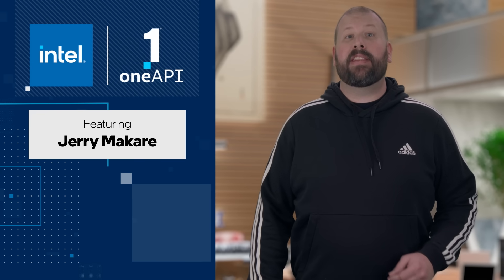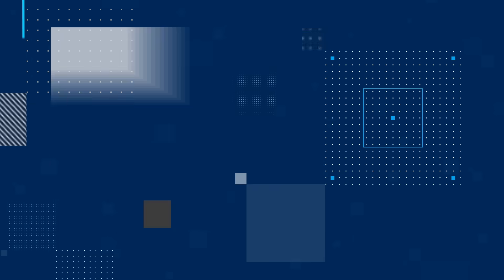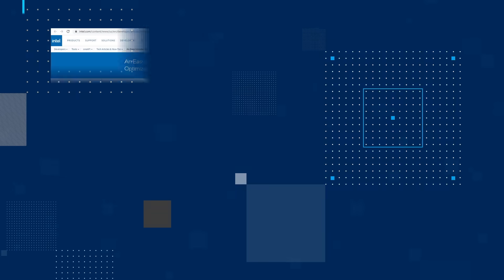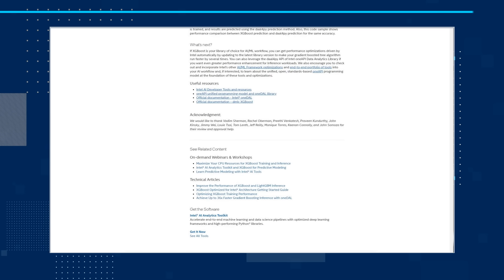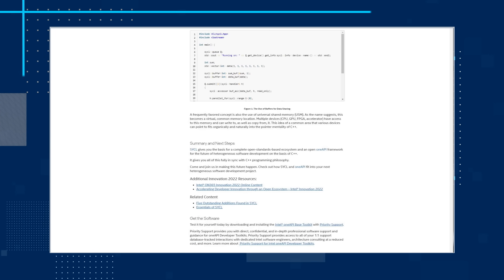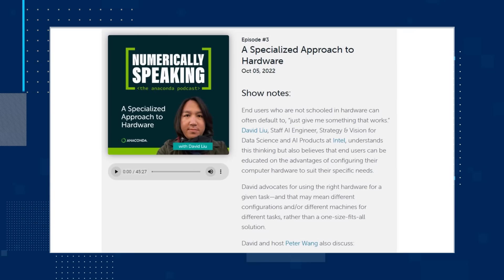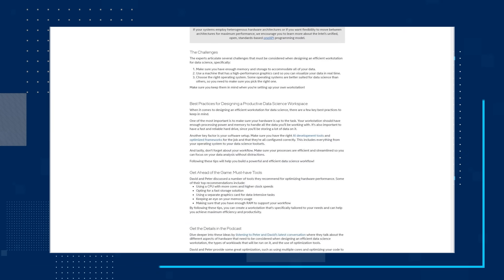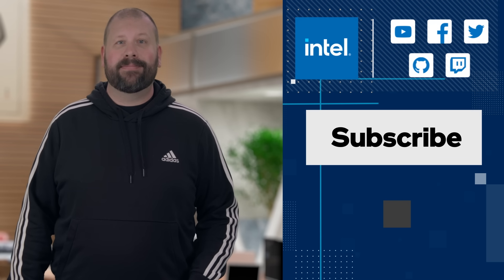December 2022 | oneAPI Dev News | Intel Software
In the December 2022 episode, we answer the question, “What is XGBoost?” We provide an overview of the article “SYCL*, A True Standard with a Growing Ecosystem.” And we look at the two key things that make an efficient data science workstation!

An Easy Introduction to XGBoost: A Comprehensive Guide to the Library and Intel Optimizations

INTEL DEVELOPER ZONE LINKEDIN: Intel Developer Zone | LinkedIn